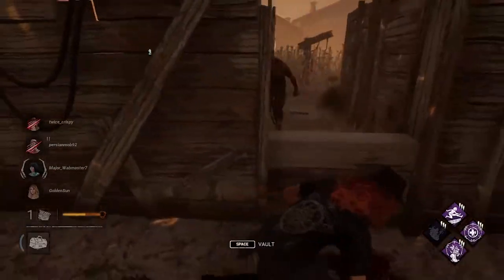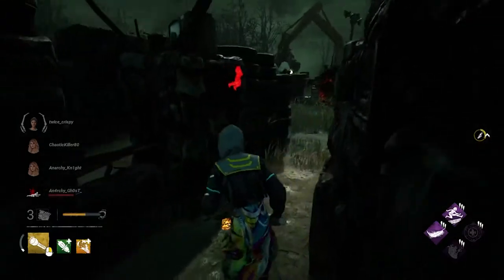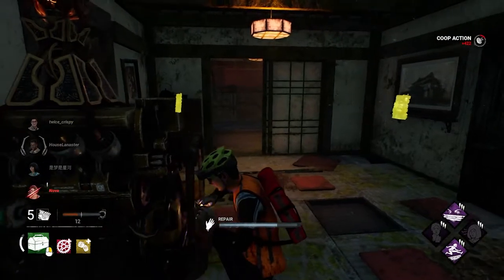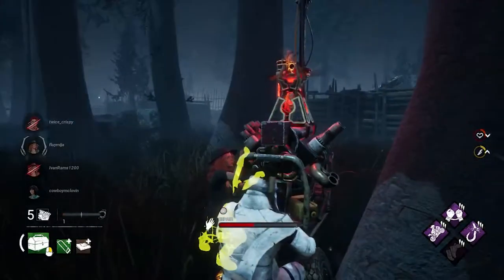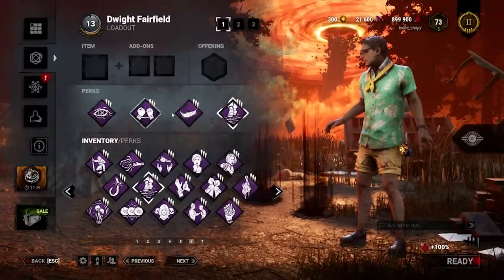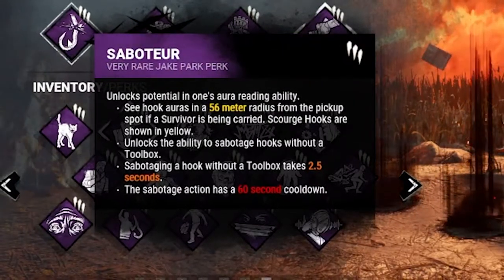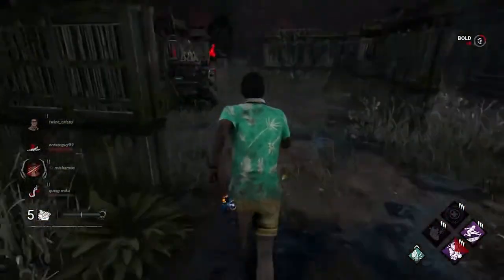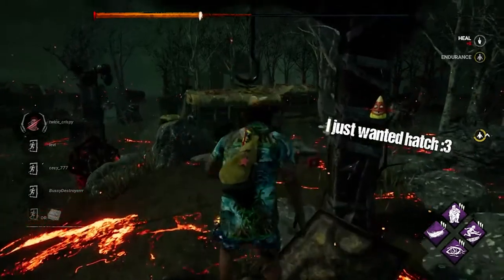5 TIPS on how to SOLO ESCAPE in Dead By Daylight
Having trouble escaping the trial in solo queue games?

Here are some great tips to help you up your games and make it out successfully more often!

00:00 - Intro
00:34 - Play Safe
02:50 - Map Knowledge
04:10 - Picking Your Loadout
06:46 - Altruism Wins Games
07:44 - End Game
08:49 - Make Friends & Have Fun
09:19 - Crispy's Final Thoughts